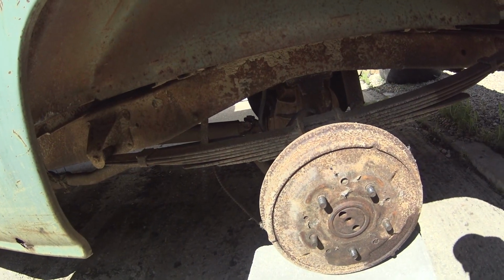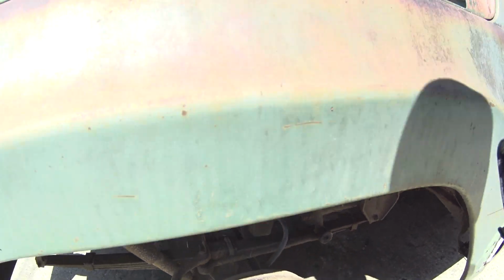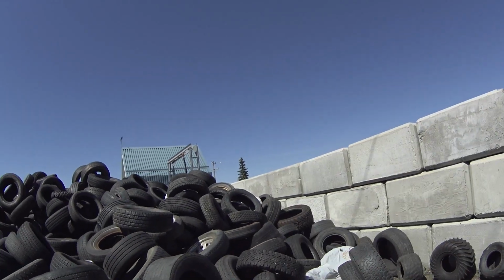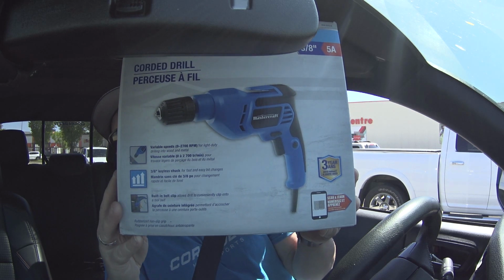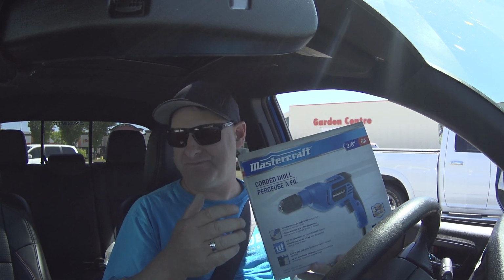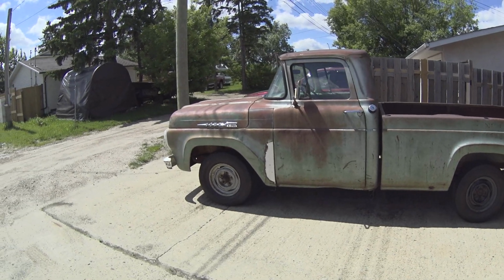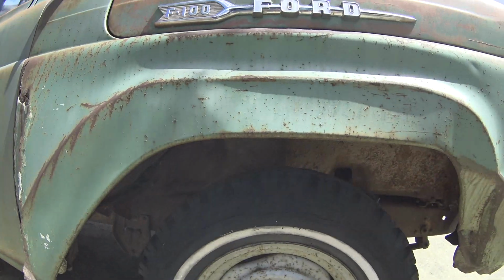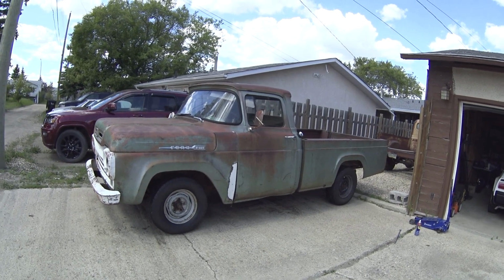FORD F100 Part 4 - Tire Quest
In this episode I get the used new tires put on the F100 and hunt for a new drill!

Sound  Track Provided by YouTube Sound Library

Track 1 - Think Tank